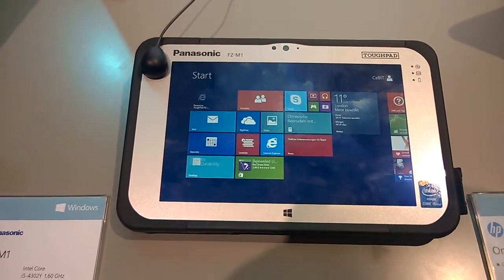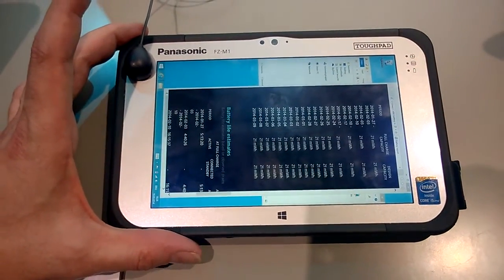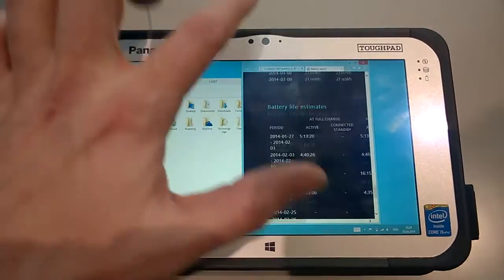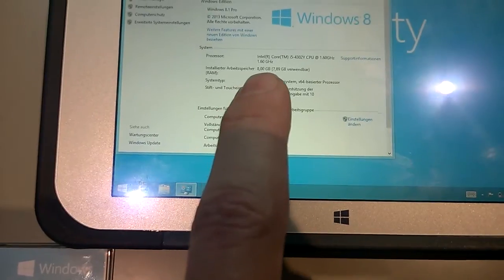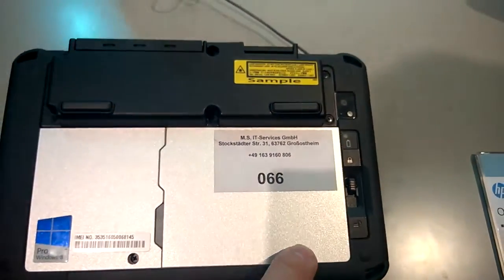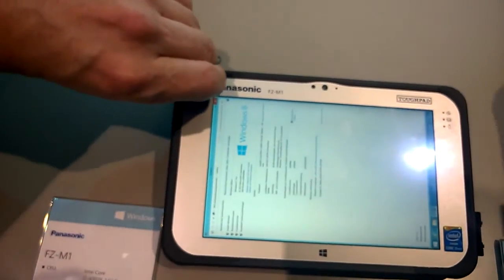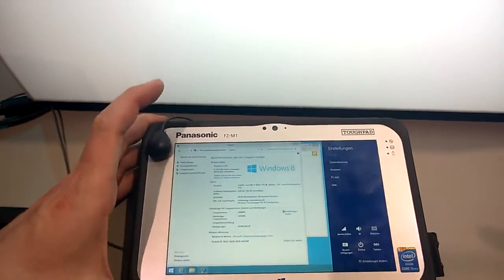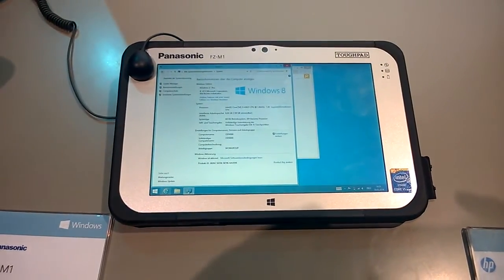Panasonic ToughPad FZ M1 Hands-On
for more on pro-level tablets. This is the Panasonic ToughPad FZ-M1 running a Core i5 Haswell CPU with a 7-inch screen and rugged casing